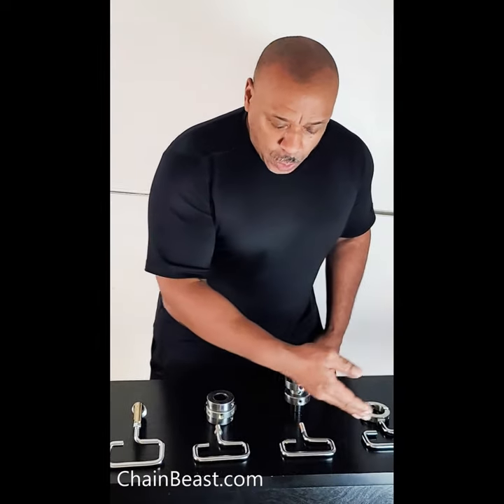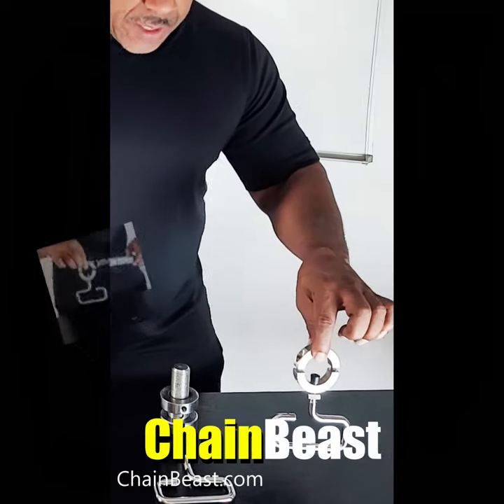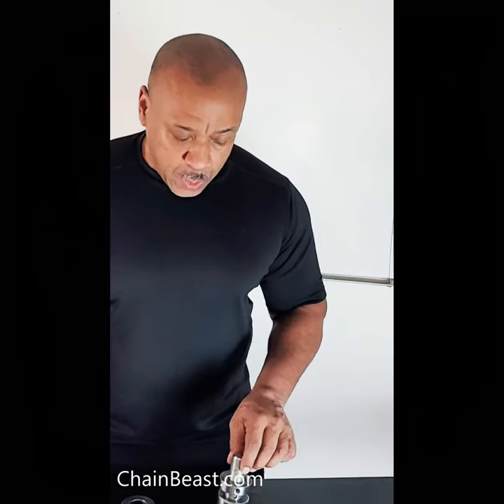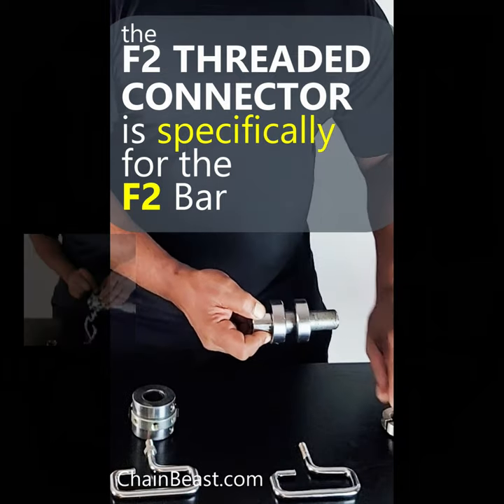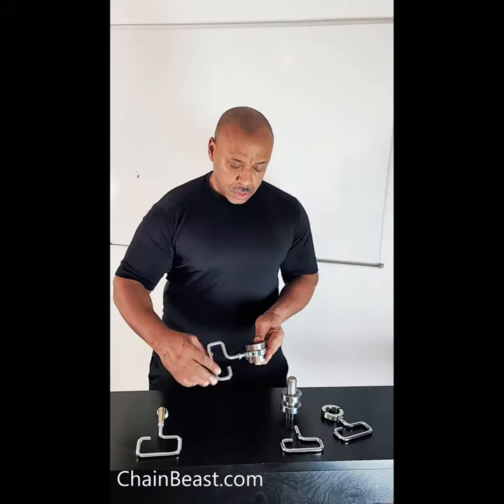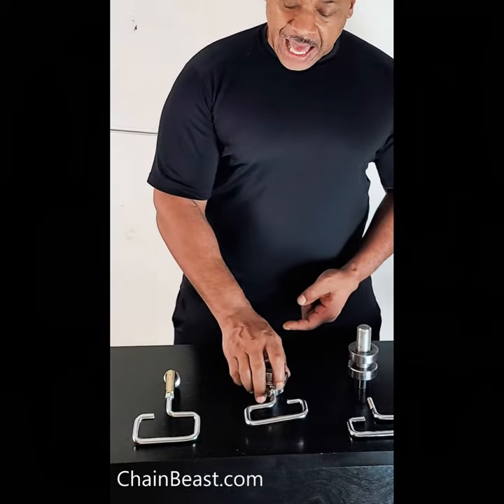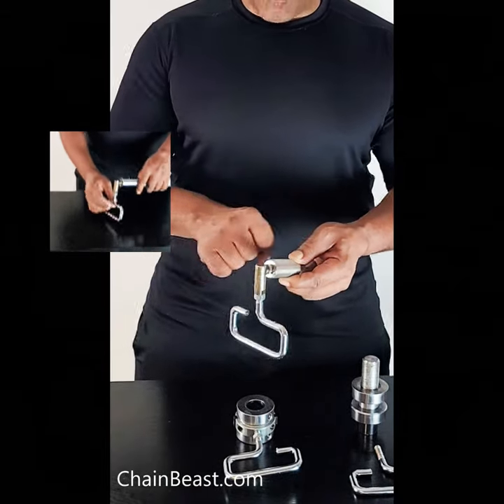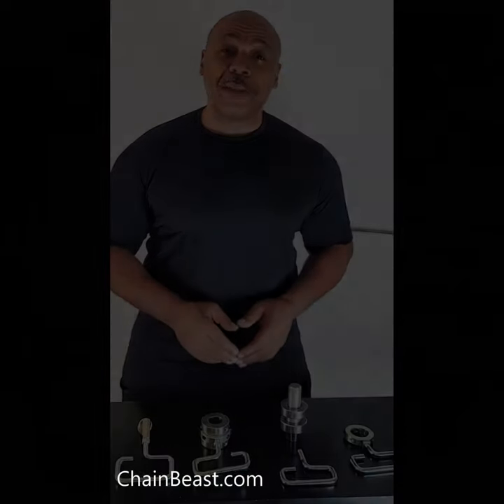HOW-TO Add Rotation to ANY DIY Resistance Band Bar Part 1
After months of development, the ChainBeast is finally stabilized enough for me to create a series of HOW-TO videos demonstrating the different ways to use the ChainBeast and other connectors to add rotation to the DIY resistance band bars.  This is a quick overview to the current versions of the ChainBeast, RoarTators and F2 resistance band connectors.  But as always, the latest and greatest is on ChainBeast.com